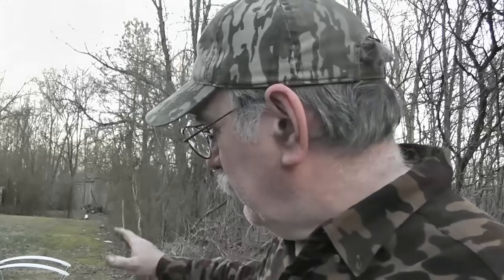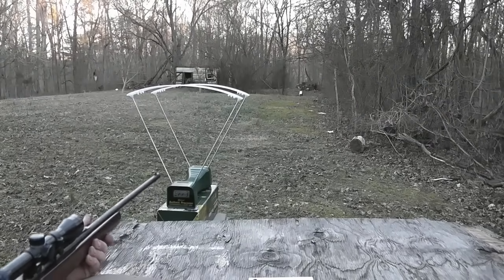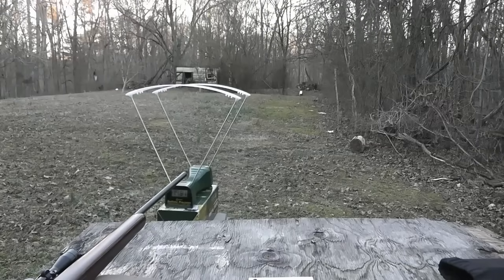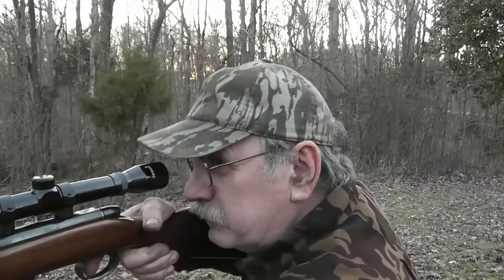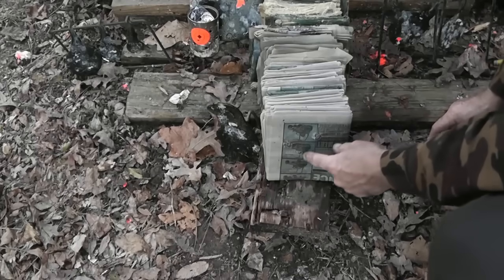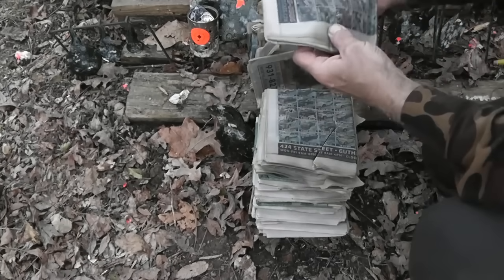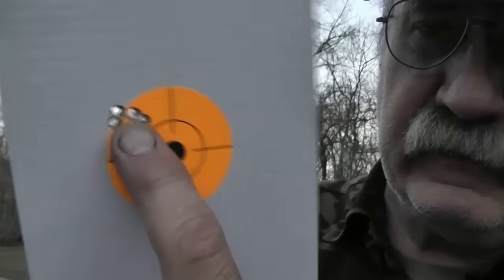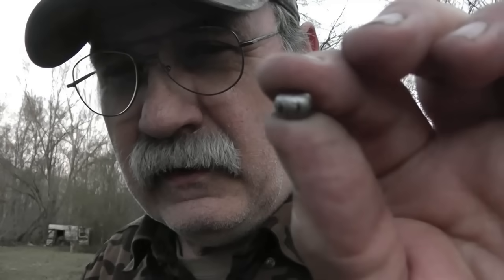CCI Uppercut .22 Performance From A Rifle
CCI has recently introduced their "Uppercut Self Defense" ammo in .22 long rifle. A few weeks ago I posted a video in which I tested it in a variety of handguns, against other proven performance .22 ammo types. In this video I will be trying it out in one of my rifles, so lets see how well it does.